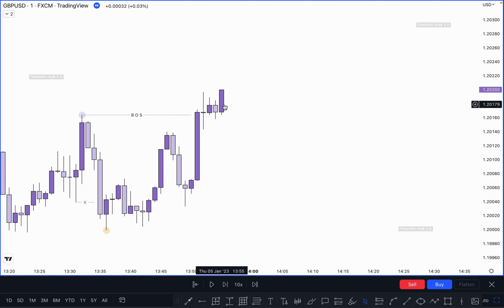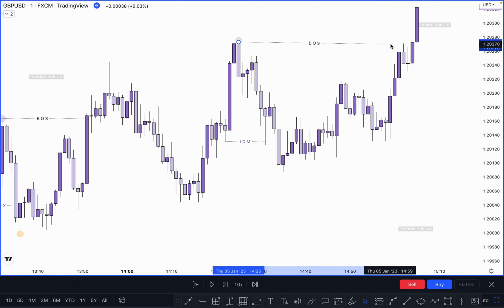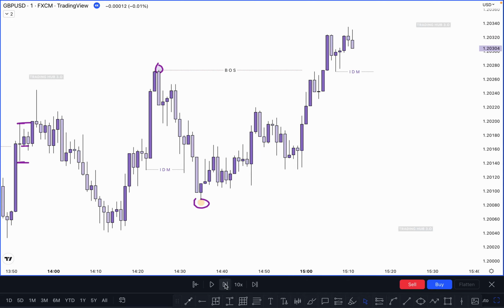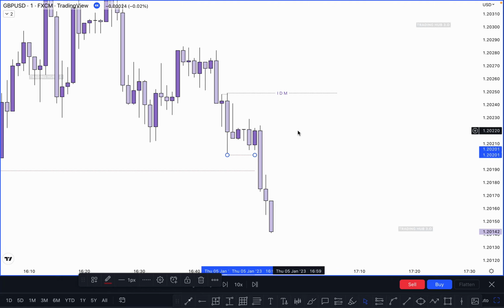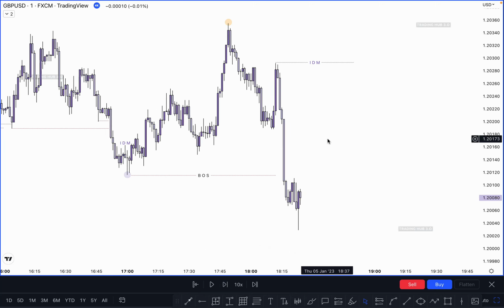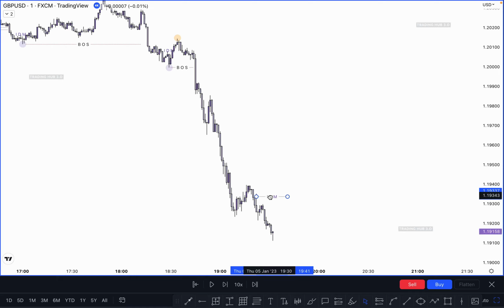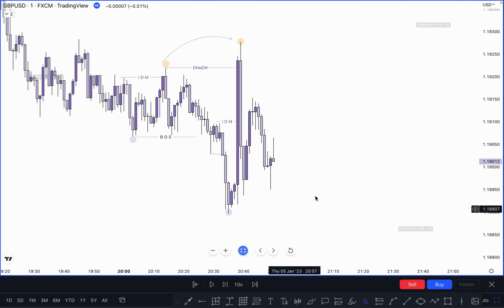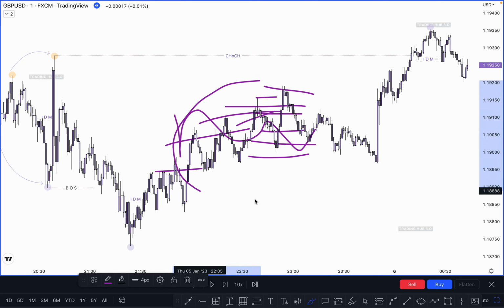Free trading course || Trading hub 3.0 || Part - 3 || Market analysis